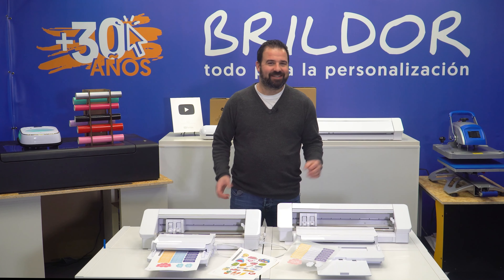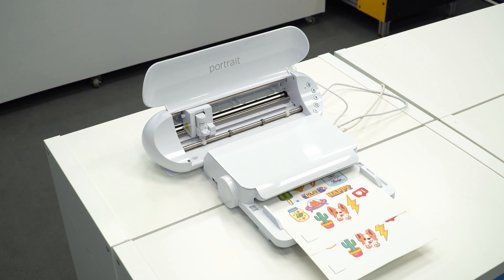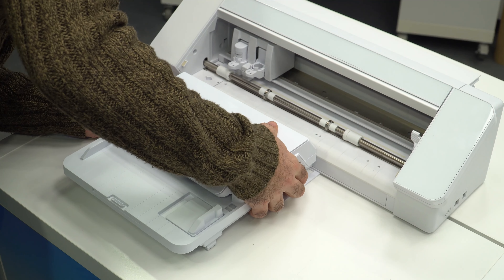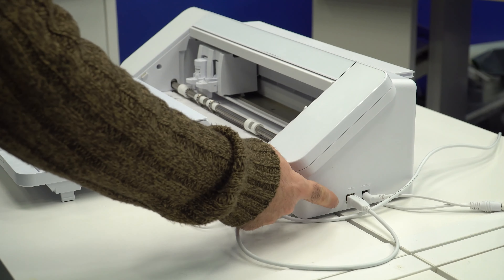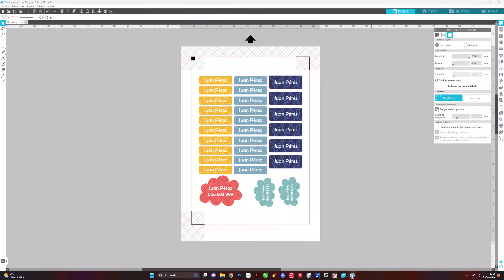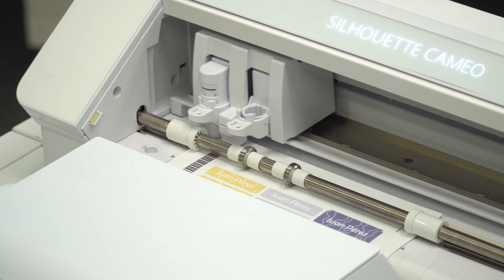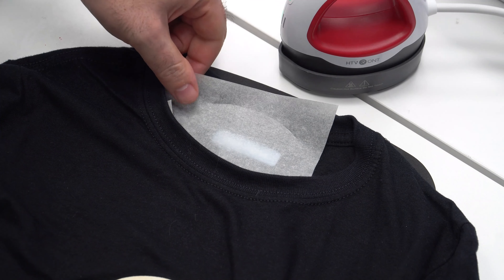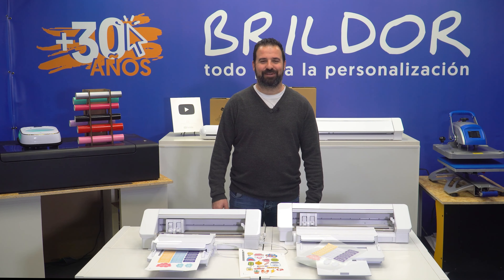🤨 Create clothing labels and stickers with the SILHOUETTE Auto Sheet Feeder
Want to know if it's worth buying the Silhouette Auto Sheet Feeder for your Portrait 3 or Cameo 4?

The Auto Sheet Feeder for your Portrait 3, Cameo 4, Cameo Plus or Cameo Pro can be your favourite accessory if you need to cut copies of the same designs. You can cut printed copies to make stickers or clothing labels either on cardstock, vinyl or your favourite personalisation media.

00:00 - Introduction
00:26 - What is the Silhouette Auto Sheet Feeder? Which one should I buy?
00:56 - Installing the Auto Sheet Feeder
02:06 - How to use the Silhouette Auto Sheet Feeder
03:17 - Create clothing labels with the EPSON F100, a Cameo 4, Liberty SubliPrint HTV and the HTVRONT Mini Heat Press